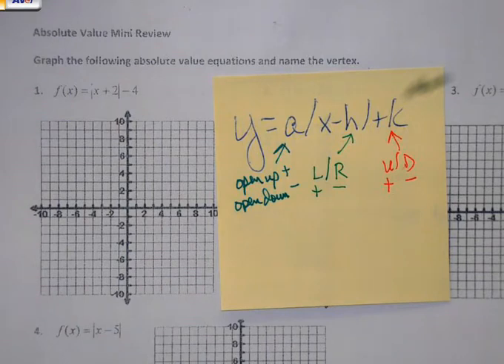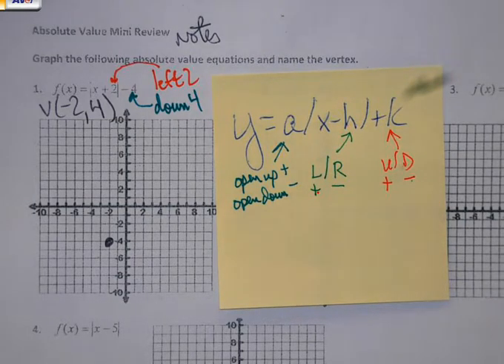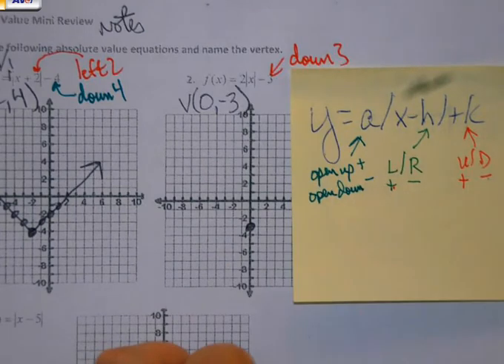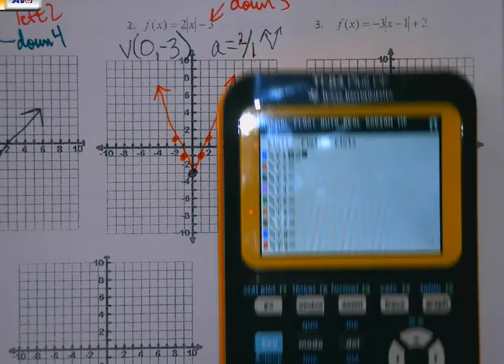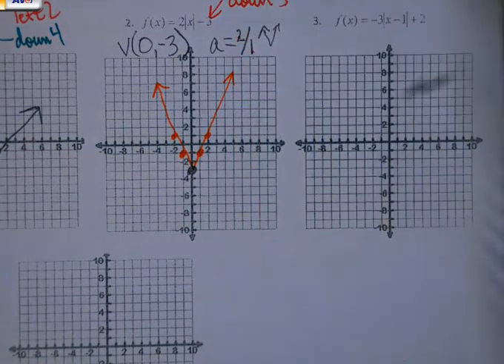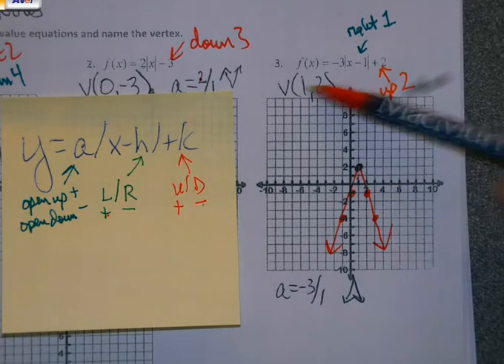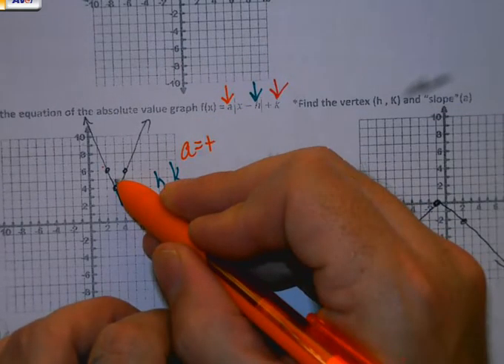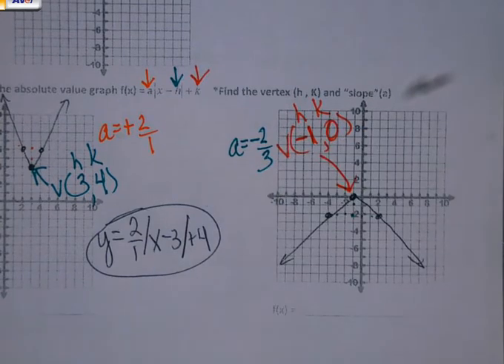Absolute Value Mini Review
We go over the parts of an absolute value equation and how to use them to graph.  Included are transformations, finding the vertex, and finding the "slope".